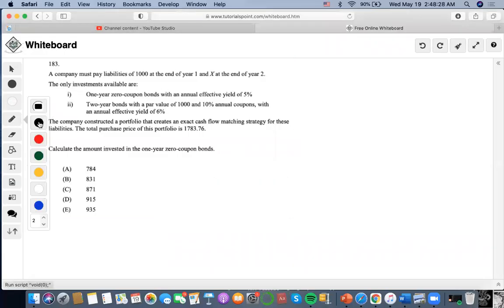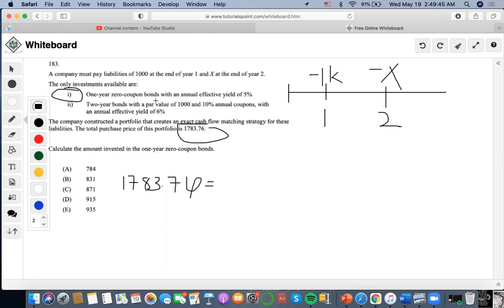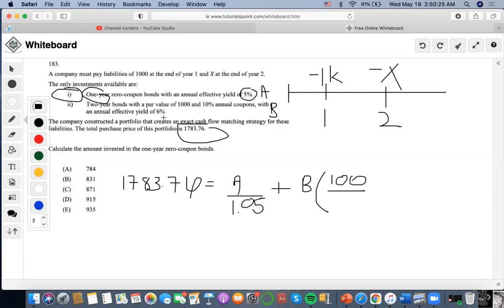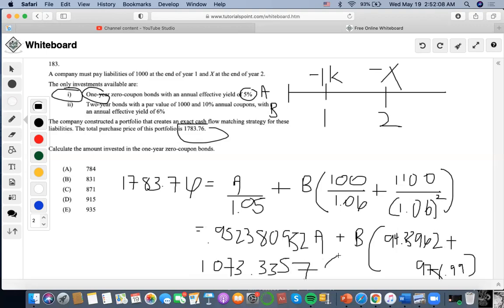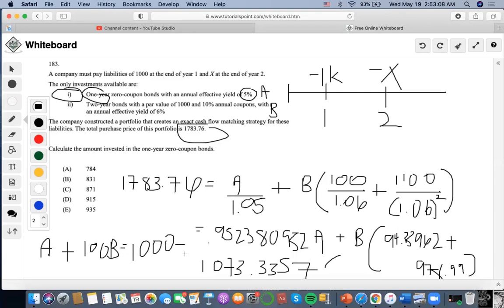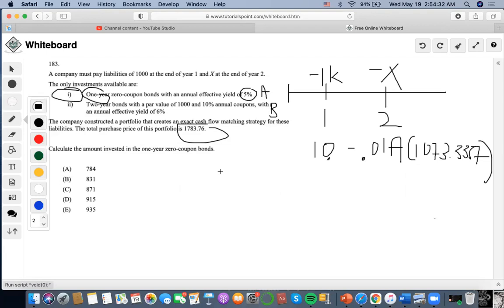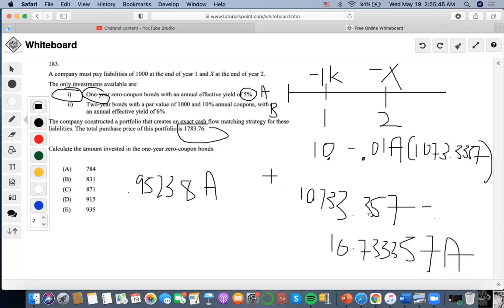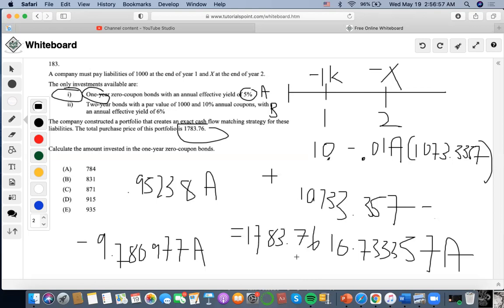SOA/FM SAMPLE QUESTION #183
183.
A company must pay liabilities of 1000 at the end of year 1 and X at the end of year 2. The only investments available are:
i) One-year zero-coupon bonds with an annual effective yield of 5%
ii) Two-year bonds with a par value of 1000 and 10% annual coupons, with an annual effective yield of 6%
The company constructed a portfolio that creates an exact cash flow matching strategy for these liabilities. The total purchase price of this portfolio is 1783.76.
(A) 784
(B) 831
(D) 915
(E) 935